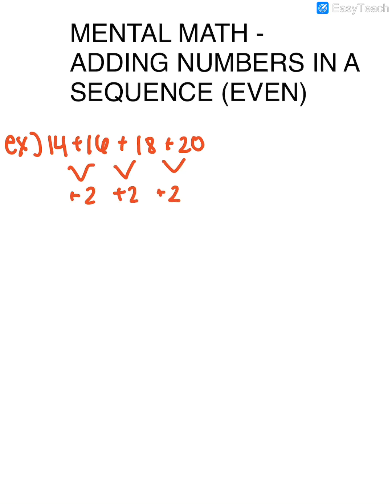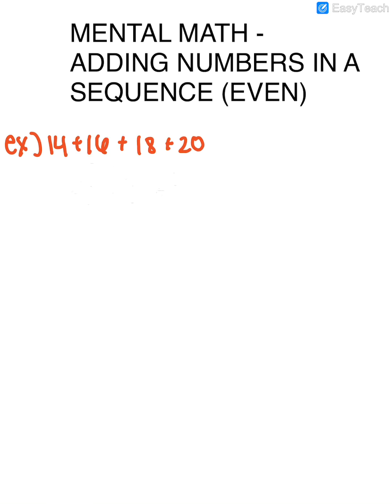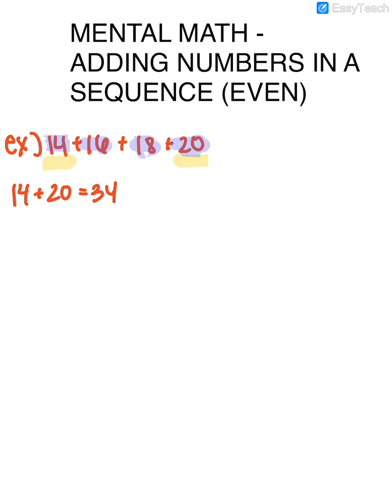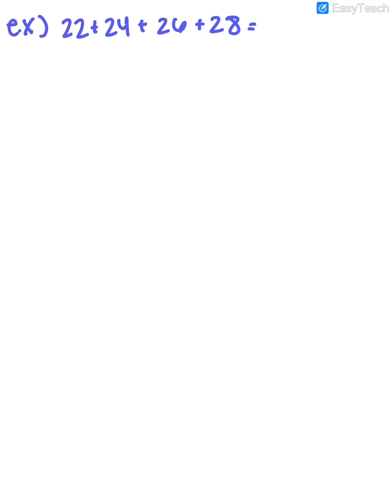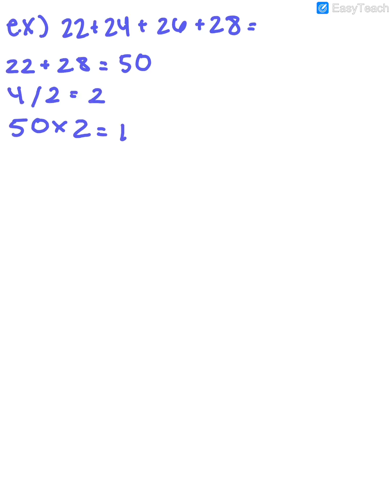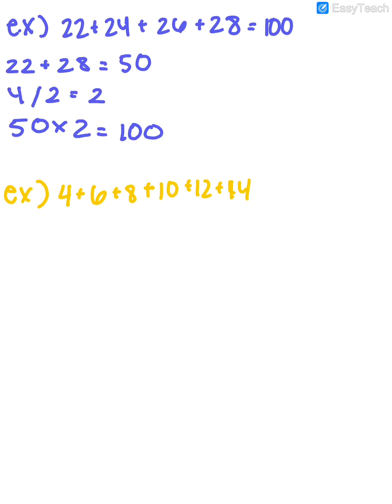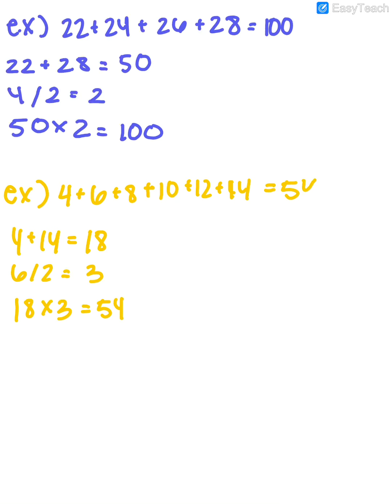MENTAL MATH - ADDING NUMBERS IN A SEQUENCE (EVEN) SUPER EASY!!!!